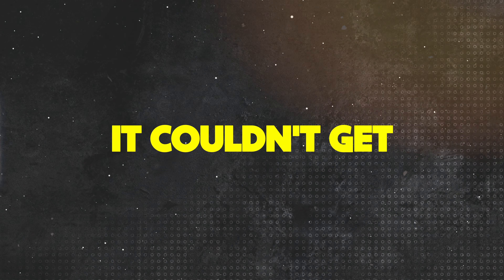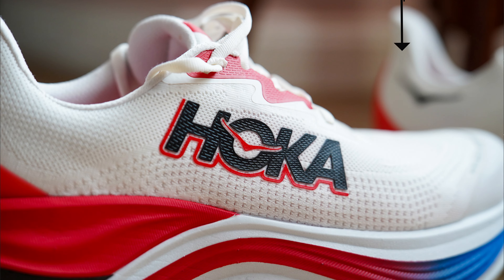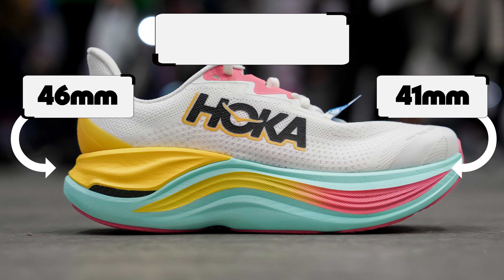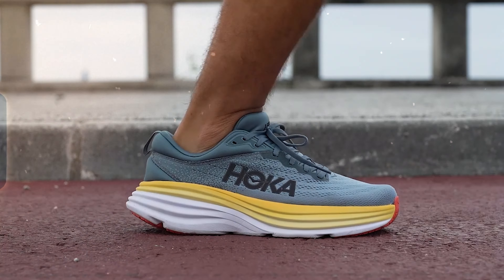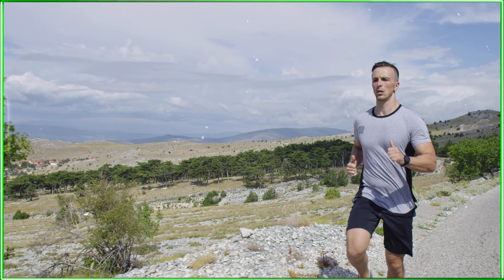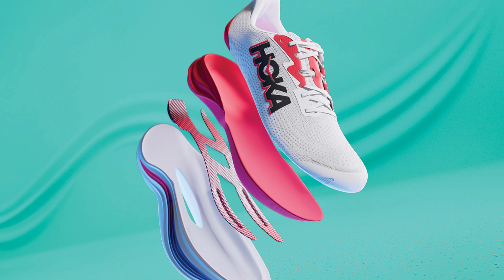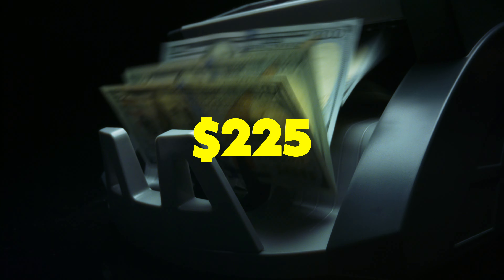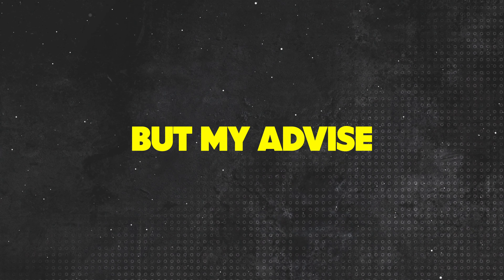HOKA MADNESS! No, Seriously? | Skyward X FULL Review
Step into the world of HOKA with our detailed review of the HOKA Skyward X! 🚀👟 Discover whether this unique shoe lives up to its reputation and if it's the right fit for your running needs.

Video Overview:

Unpacking the HOKA Skyward X: Dive into our honest review and explore every aspect of this innovative running shoe.
Key Features Explained: Understand the integration of a knit upper, PEBA and supercritical EVA midsole, carbon fiber plate, and vegan-friendly materials.
Performance Insights: How does the Skyward X perform on various terrains, and is it worth the investment?
Key Highlights:

Massive Stack Height: Learn about the shoe's 48mm heel and 43mm forefoot stack in the men’s version, designed to offer exceptional cushioning.
Impressive Design: Is the Skyward X's weight noticeable during runs? We delve into its performance underfoot, especially during long runs.
Environmental Impact: Highlighting the shoe's appeal to environmentally conscious runners looking for vegan running gear.
Why You Should Watch:

Comprehensive Breakdown: From specs to real-world performance, get a complete understanding of what makes the Skyward X stand out.
Community Engagement: Join our running community for weekly updates on the latest running gear, training tips, and much more!

Make an Informed Decision: After watching, you’ll know if the Skyward X is a worthy investment or if other models might better meet your needs.
Explore Alternatives: Considering its high price and unique features, we suggest alternatives that might offer better value or performance for specific running styles.
Special Highlights:

Unique Cushioning and Responsiveness: Despite its hefty feel, find out how the carbon plate and advanced foams work to enhance your running efficiency.
Fit and Comfort: Detailed insights on the shoe’s fit for different foot types and how its engineered mesh adds to overall comfort.
Viewer Engagement:

Interactive Discussion: Share your thoughts and experiences with the HOKA Skyward X or ask questions in the comments below!